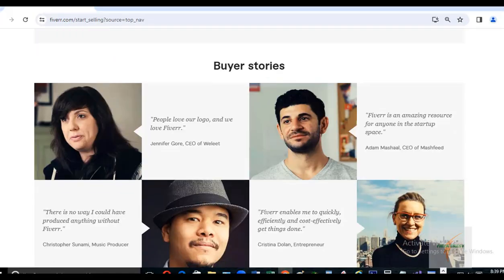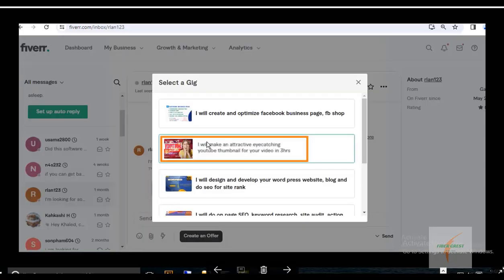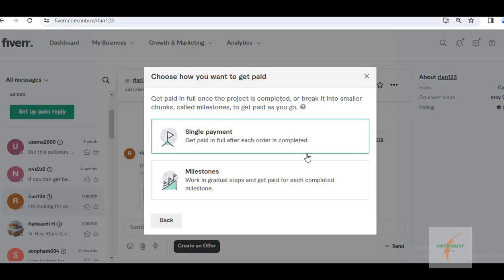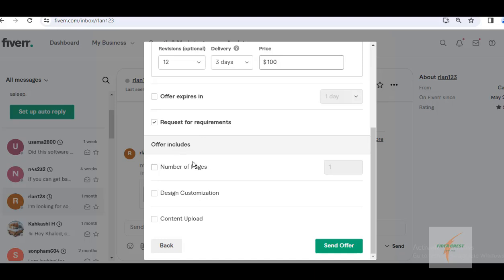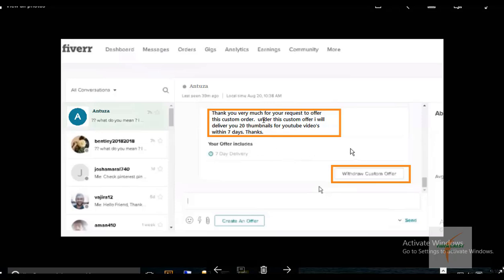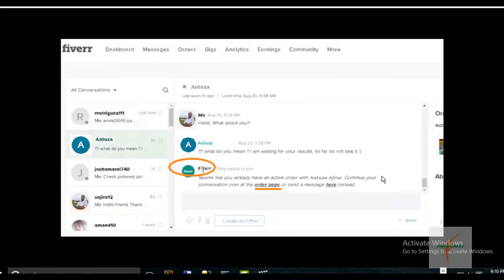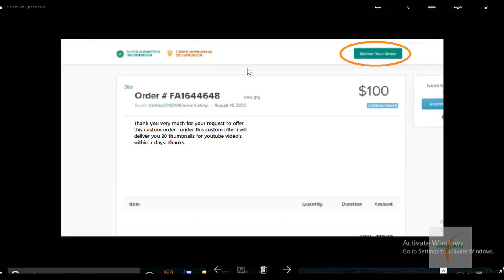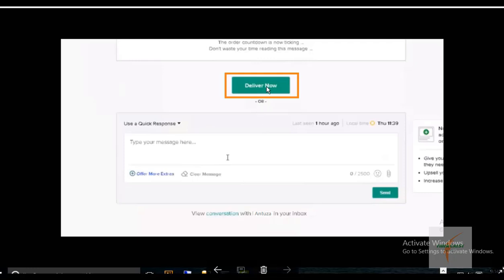How to receive custom offer on fiverr| create and send custom offer| place custom order on fiverr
Welcome
to this video on 'How to receive or send custom offer order on fiverr'
 by Fiber Crest Tutorials.
This video is intended to help you understand
how to receive custom offer on fiverr , create and send custom offer
as well as how to place custom order on fiverr.

After Watching This Video You will come to know step by step process on ‘How to receive or send custom offer order on fiverr' for free.